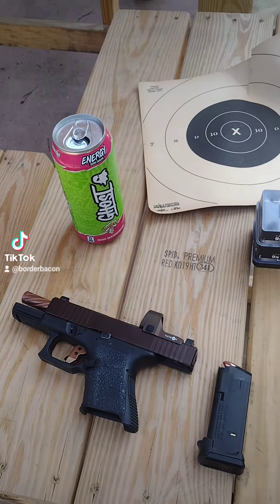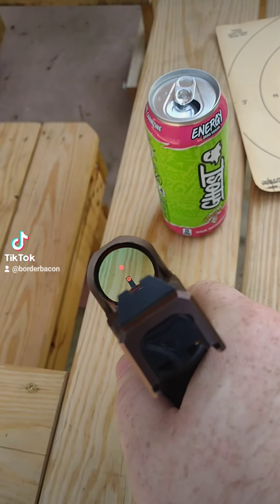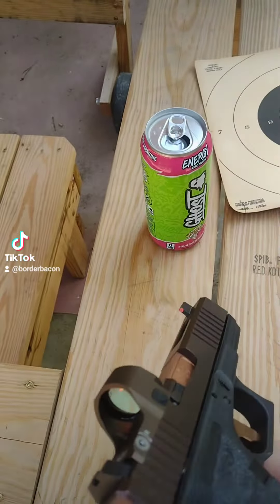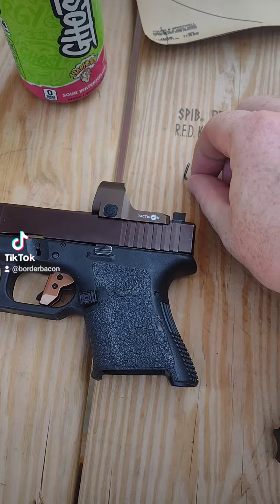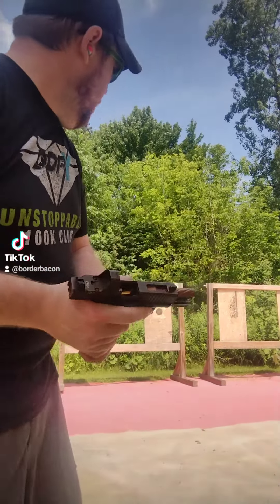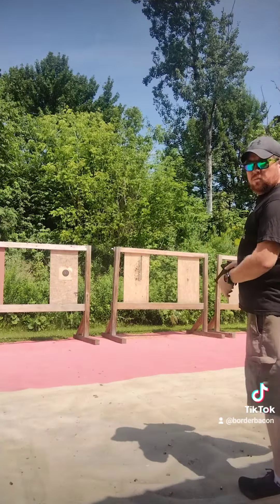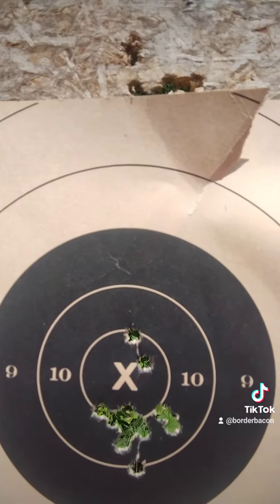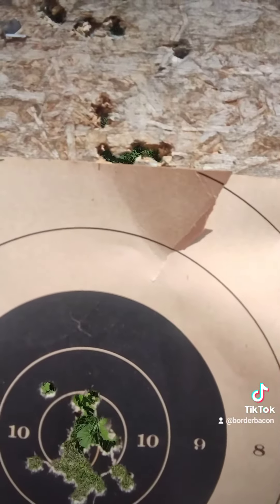First 100rds with my new Tacticon Predator V4 optic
First 100rds through my new @TacticonArmament Predator V4 optic.  This thing is good to go.